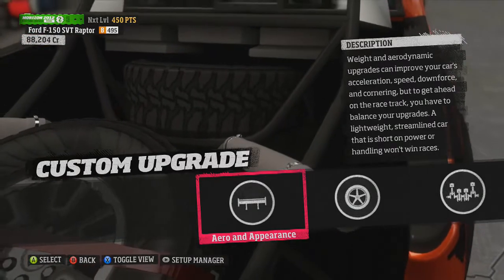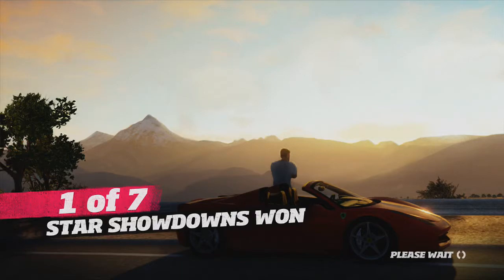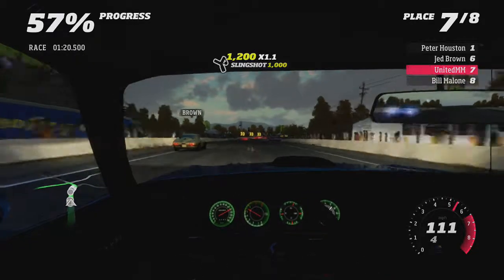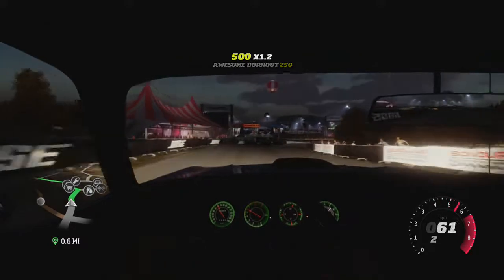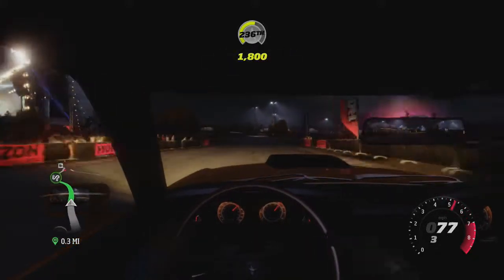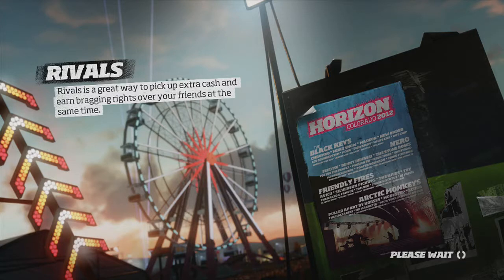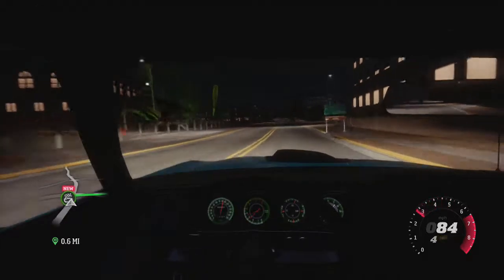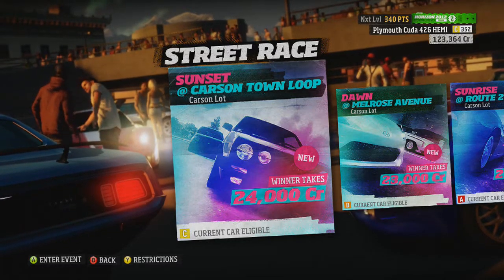Forza Horizon - Part 4 - HD Mood (Walkthrough\ Playthrough\ Let's Play)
Part 4 of Forza Horizon! This is my very first HD game capture recording. I will now be in HD when making these gamecoms.